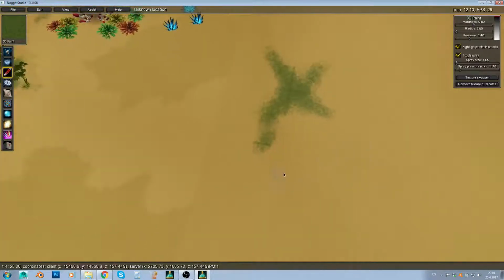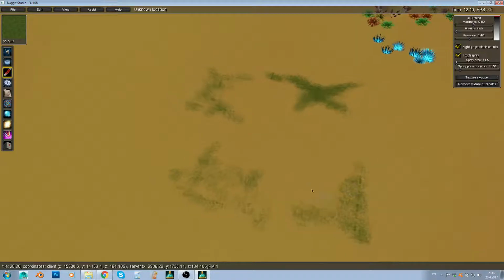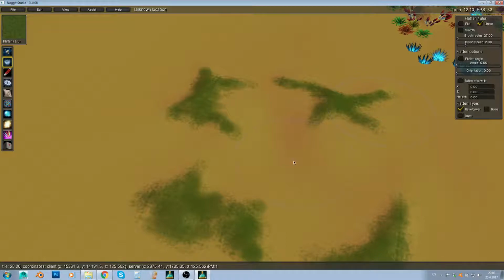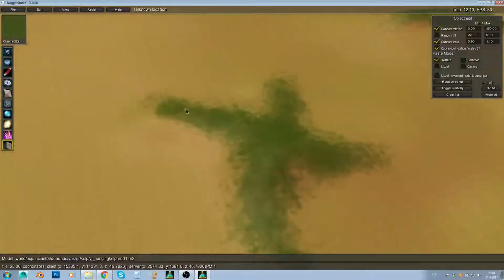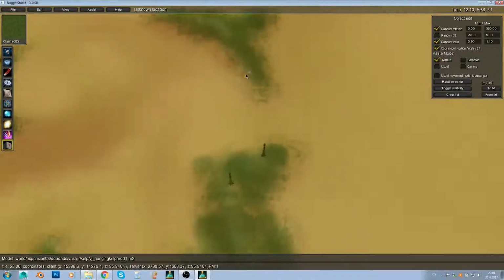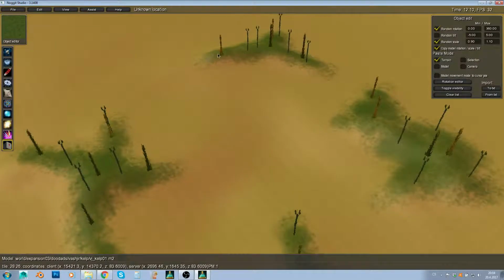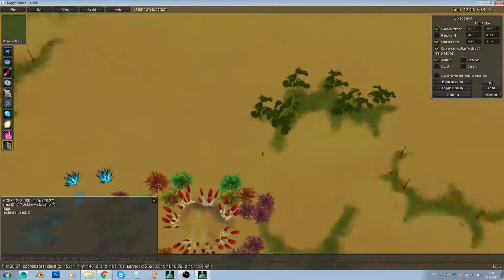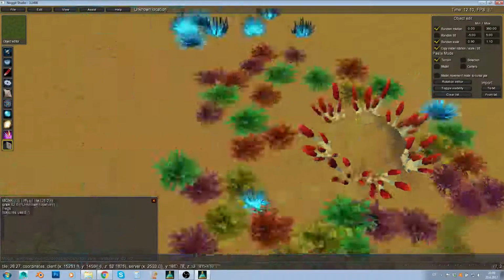Lvl Design 14 - Quick Sea Bed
Making a sea bed is actually very similiar to making a forest. However, there are some things to point out and to be aware of, and as this was actually requested a lot, here it is for you. If you want to see a video more focused on terrain texturation or environment spawns, check following videos: